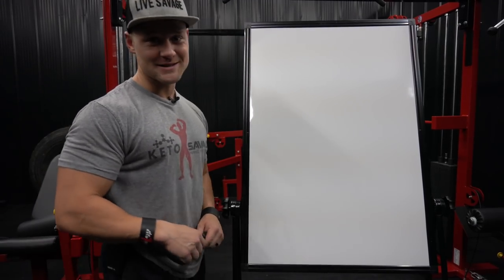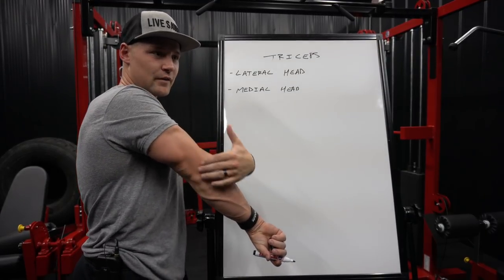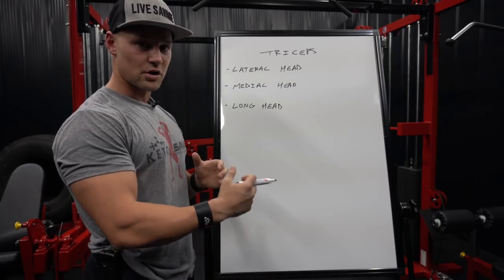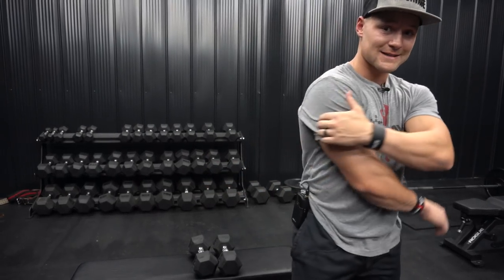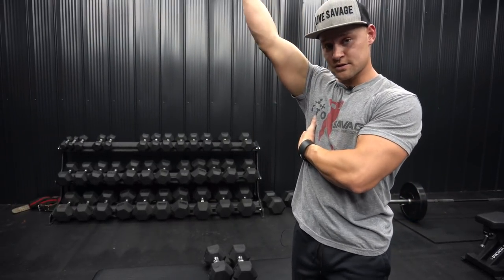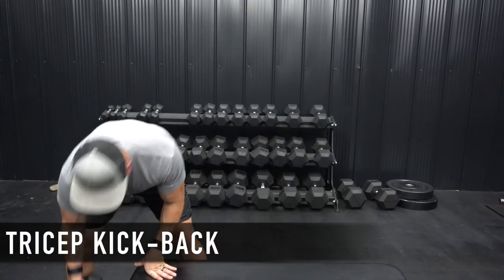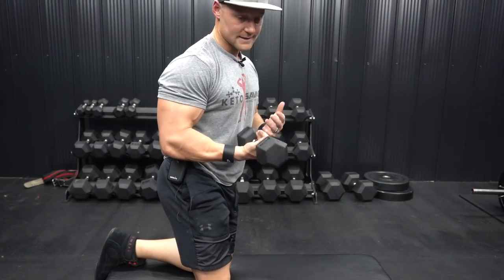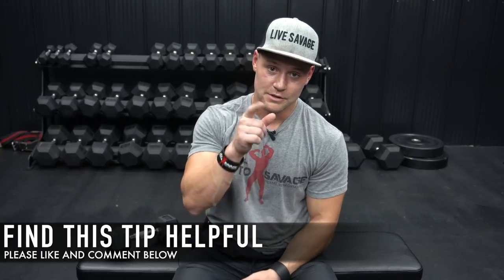How To Build Bigger, Better Triceps!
Interested in building bigger arms?  If so, it's important you start with the triceps!  The triceps make up the majority of the arm so dedicating a solid portion of your training to developing your triceps is key.  The triceps are made up of three different muscular heads; the lateral head, the medial head, and the long head.

The long head of the tricep is the only portion of the muscle that extends beyond the shoulder joint and attaches to the scapula.  For this reason, it's important to incorporate movements that stimulate that full contraction.

Overhead movements that fully stretch out the long head of the tricep are key.  I'm a huge fan of "skull crushers" or lying tricep extensions for this reason.  This exercise makes it easy to stimulate the muscle through the entire range of motion. It's also easy to transition to a close grip bench press and perform negative reps of the lying extension once you've reached muscle failure.

Another great exercise to stimulate the full contraction of the long head is the tricep kick-back.  Go lighter on this movement and focus on the squeeze

If you incorporate these exercises into your training regimen, you're guaranteed to stimulate the tricep more and see better muscular development!